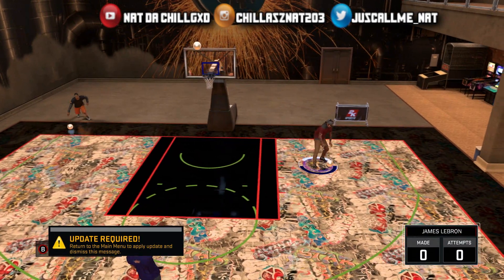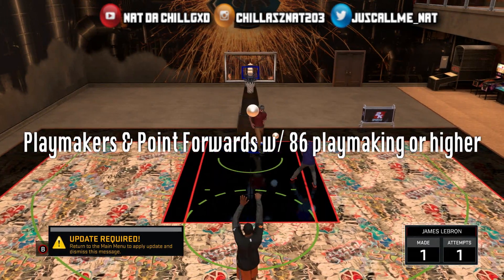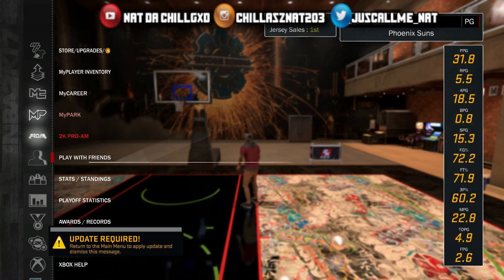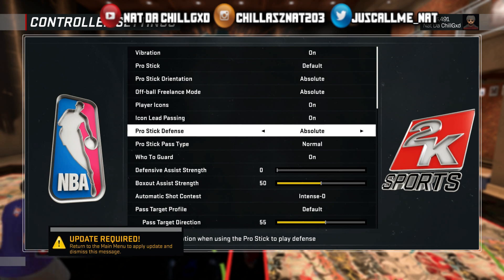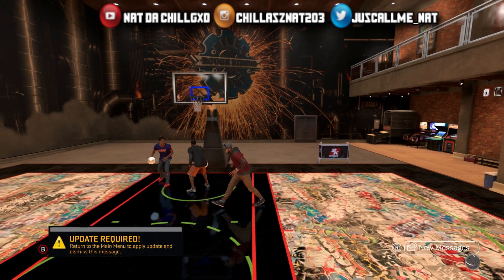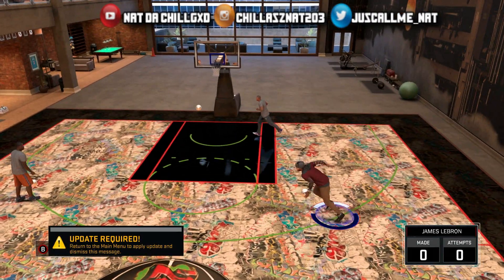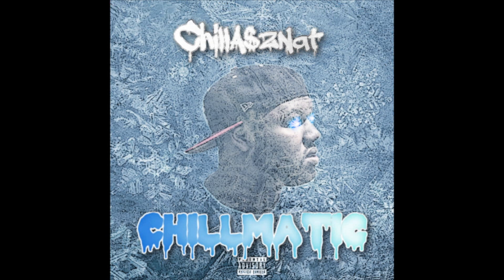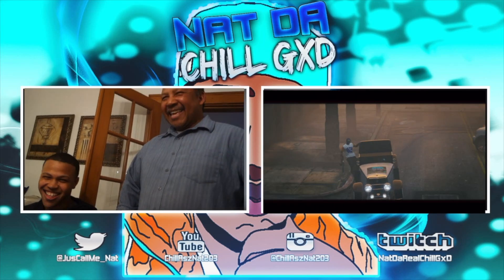ALTERNATE 100% EASY WAY TO DO THE FAST MOMENTUM CROSSOVER COMBO TO TAKE ANKLES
Official RNG Member and CT Gxd CEO Join the Gxd Squad Below

Download Chillmatic

1st Intro
Stack Boy Kee Ft Young Ave1x & Gzz - Faneto Remix

2nd Intro
I don't wanna be a star by Nat found on Chillmatic #6 Above

STAY UPDATED
Gamertag Xbox One Only: Nat Da ChillGxd

The Sky Is Limitless Mixtape